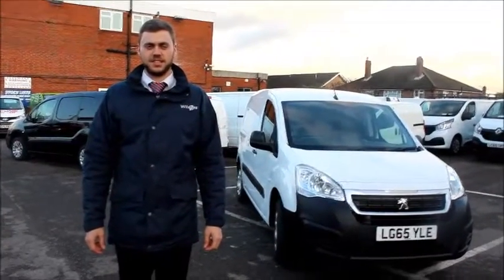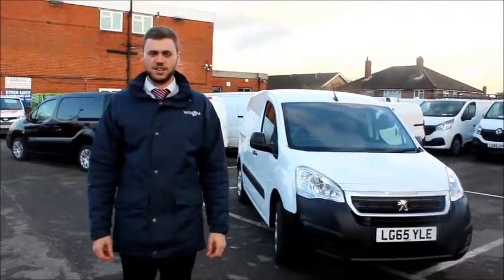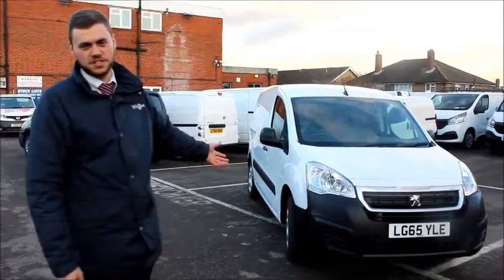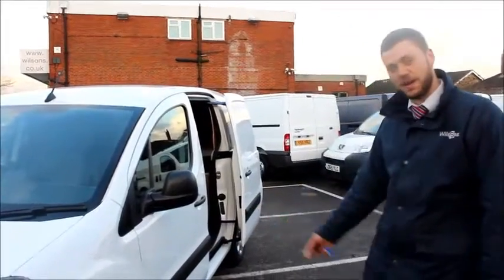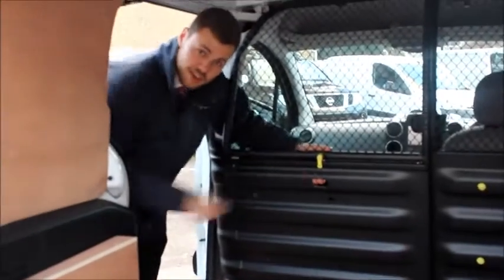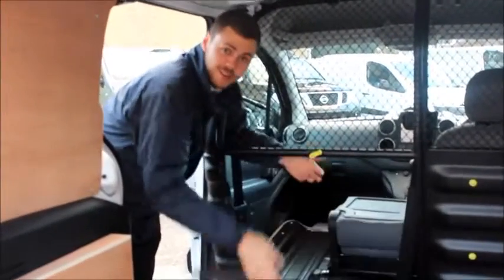Peugoet Partner Professional - Loadsofvans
Take a look inside our partner professional.